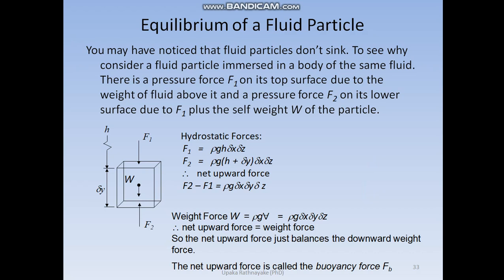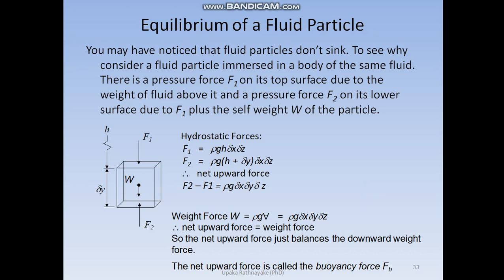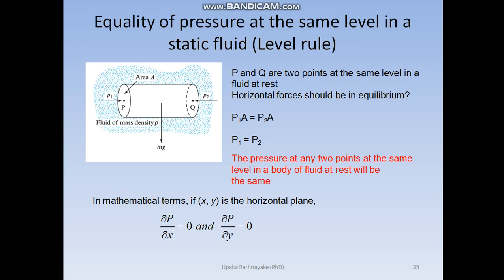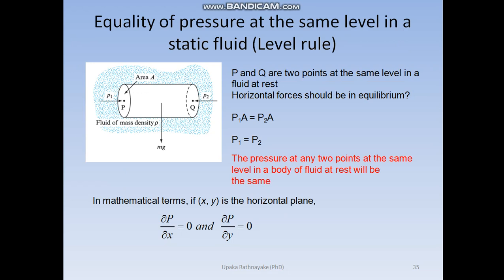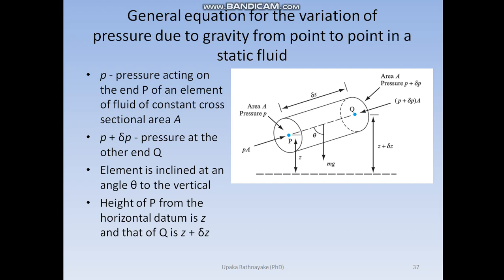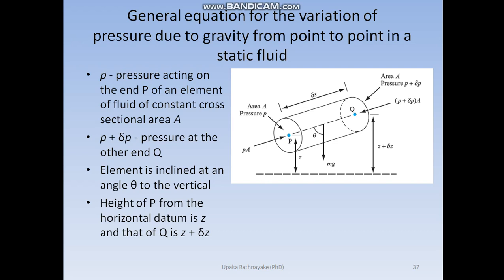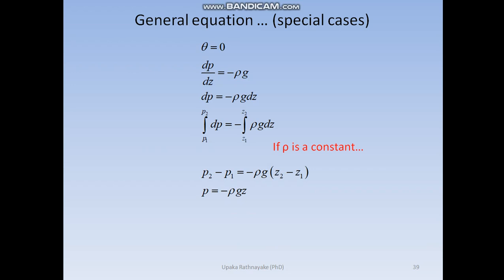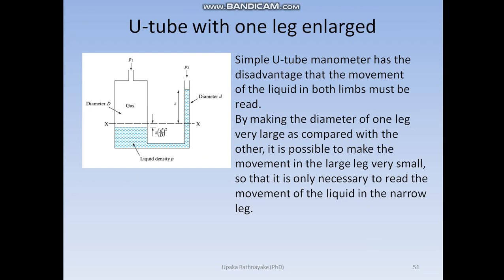Lec 2.2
Lec 2.2 Pressure and Head contd.